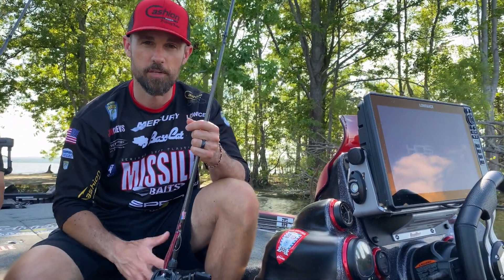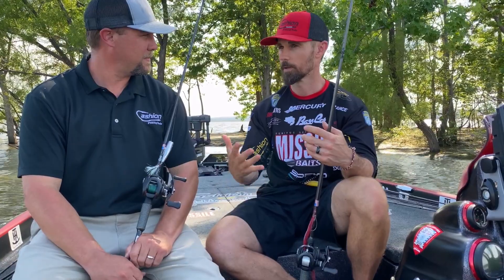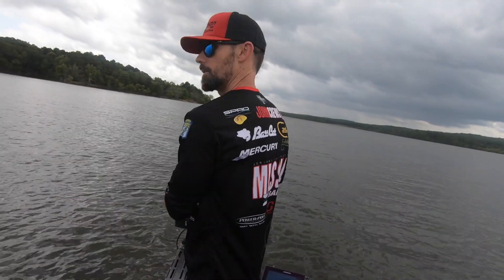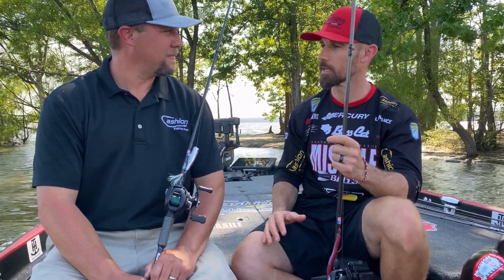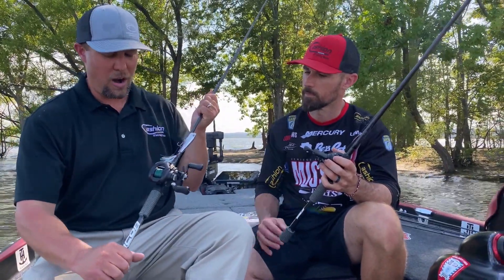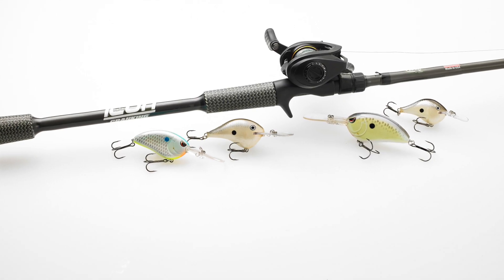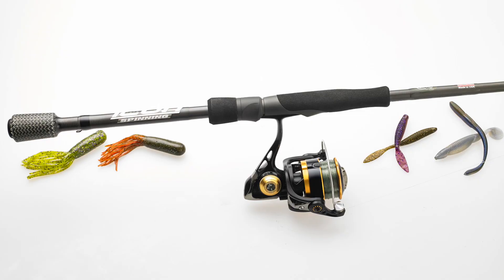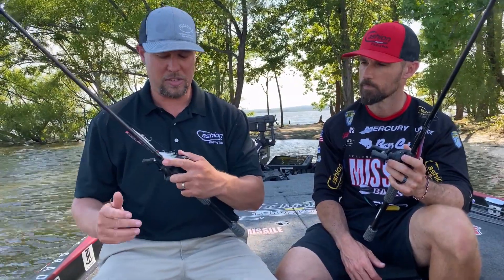Crews, Cashion & The ICON...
Bassmaster Elite series PRO John Crews and Dr. Matthew Cashion sit down to talk about the last decade of working together and the electricity in the air coming on the heels of the ICON rod release. The Future of Cashion is the ICON...